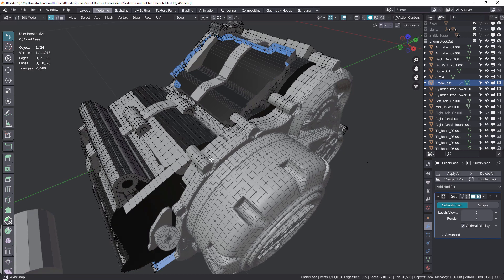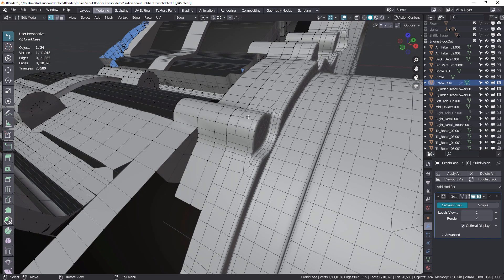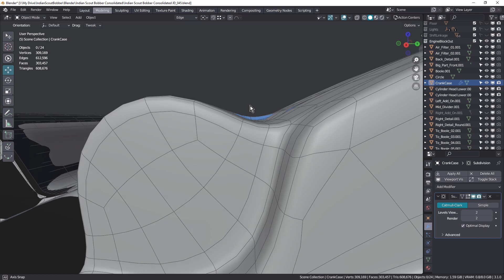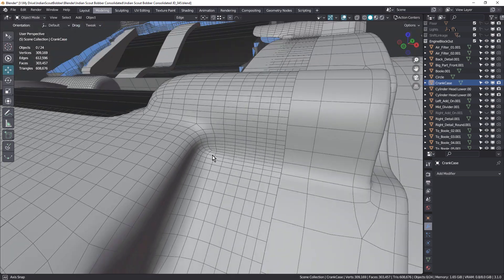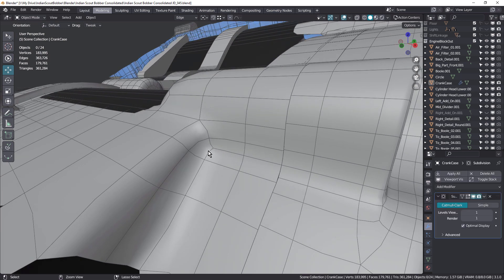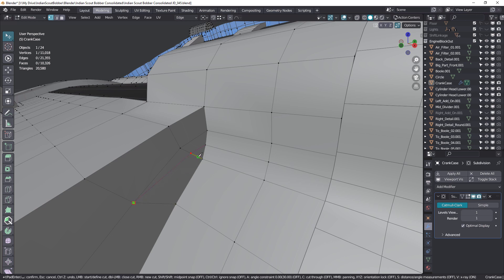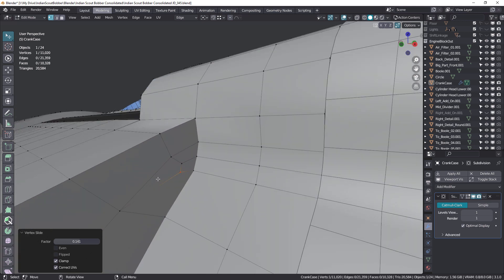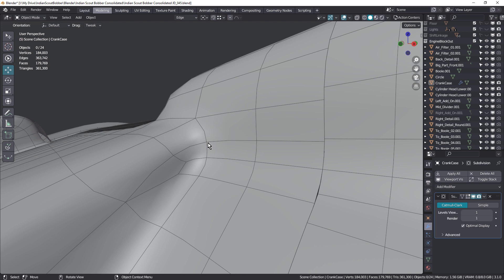TopoTalk: Improve your 3D Topology - Part 04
In this session, we'll add a few knife cuts to move a diamond quad away from a leading-edge, improving edge flow. Sorry audio is only on one channel!